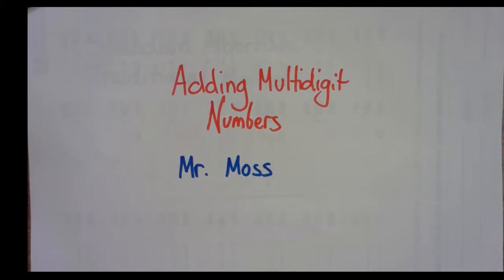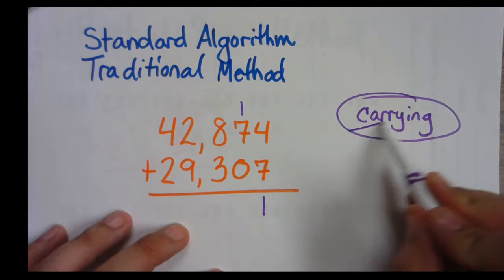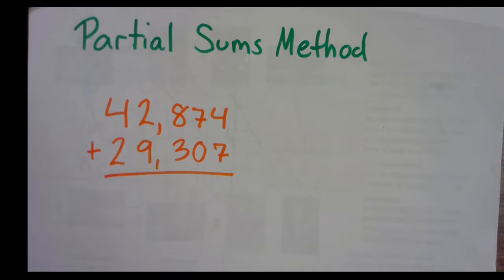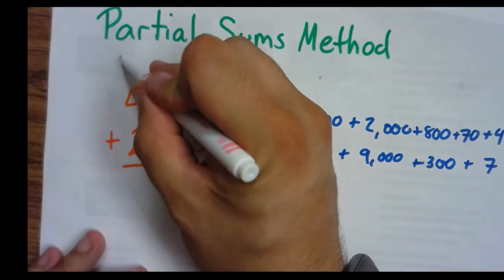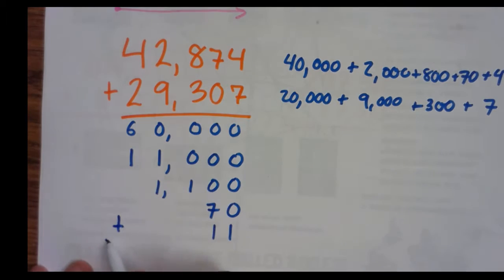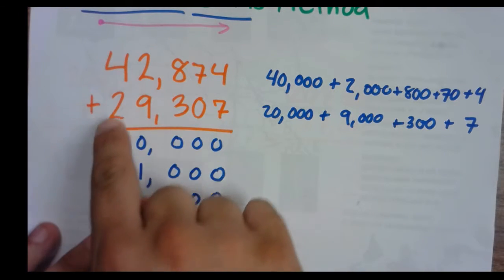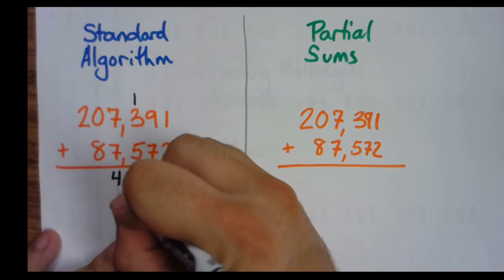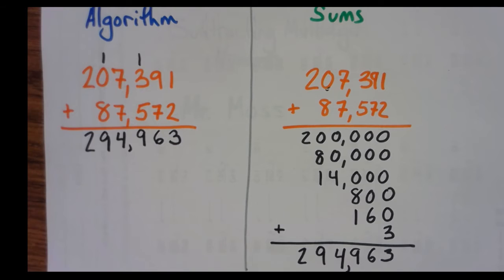Adding Multidigit Numbers